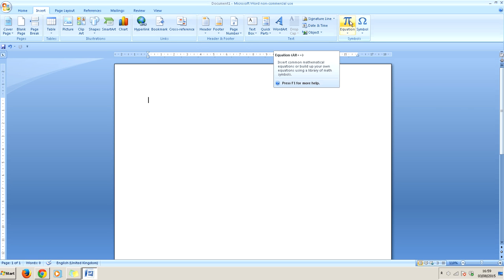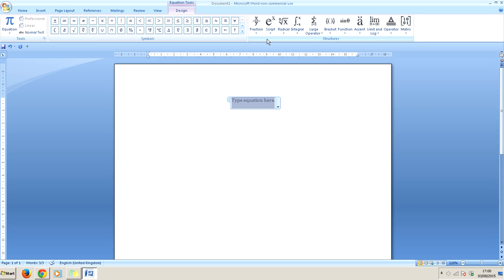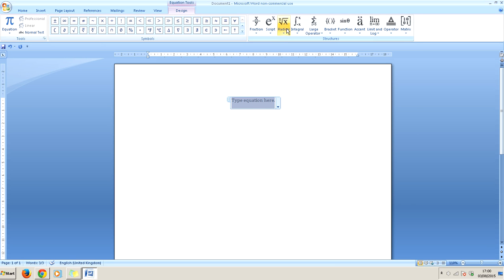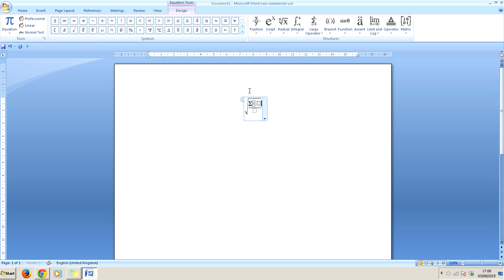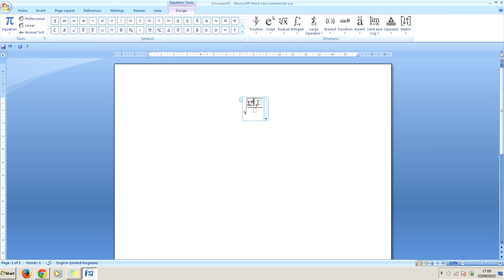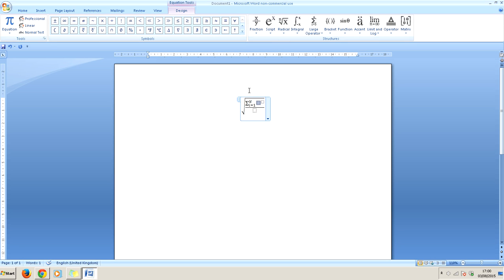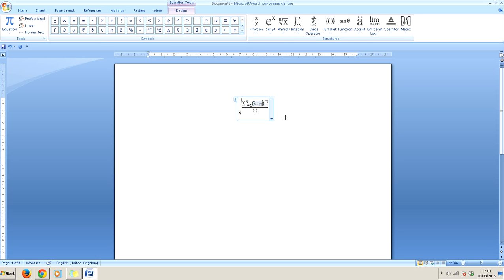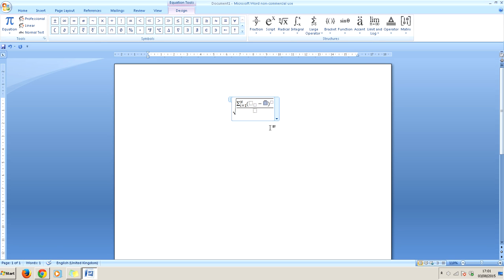How to Insert an Equation in Microsoft Word 2007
In this short tutorial I will show you how you can insert an equation into a Microsoft Word document. For this example we will look at how to insert the equation for standard deviation as this will let us see how to insert various features such as powers, square roots, fractions and sigma notation.